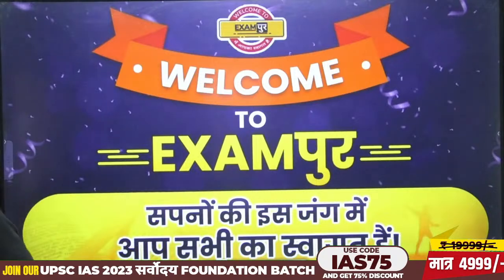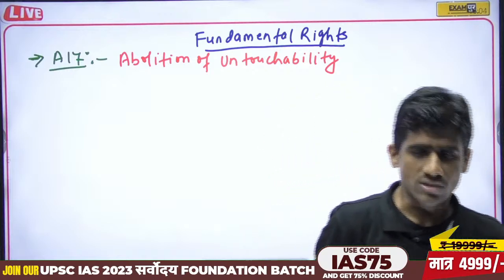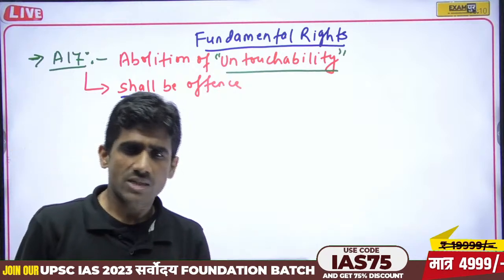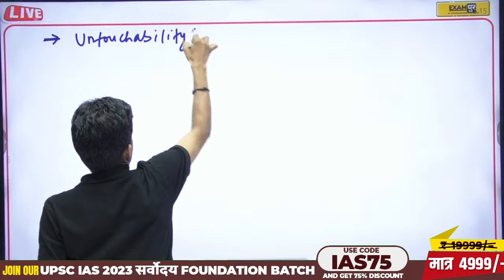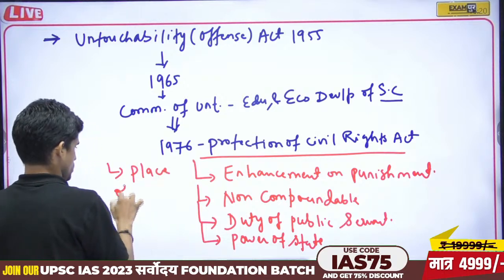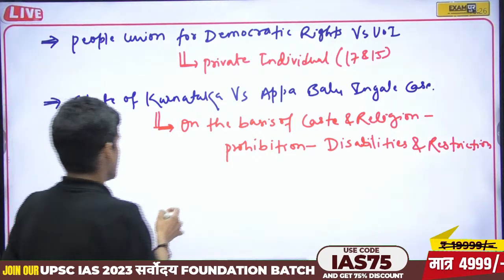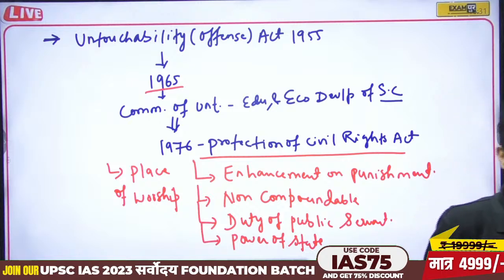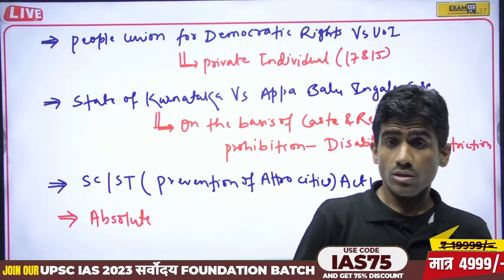IAS/PCS -2023 | polity | Fundamental Rights - 7 | by sanjeev sir